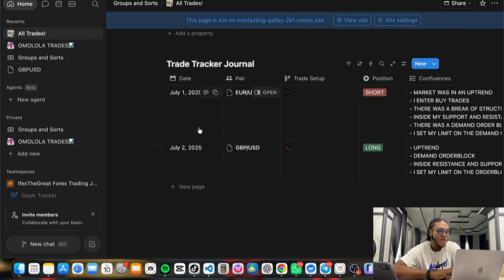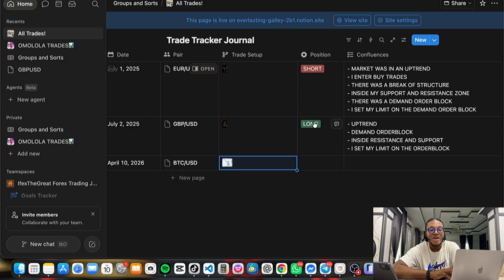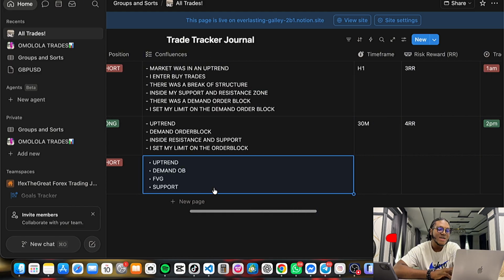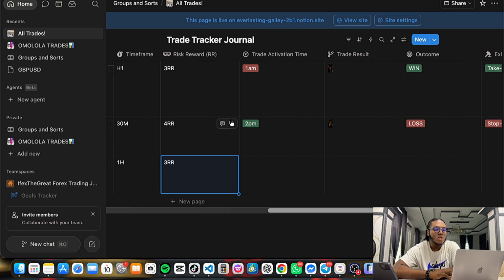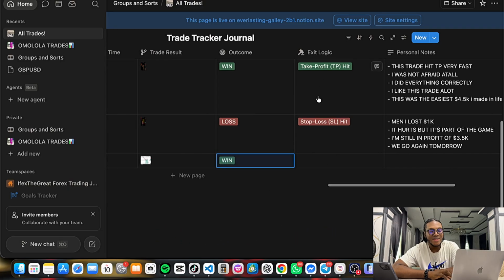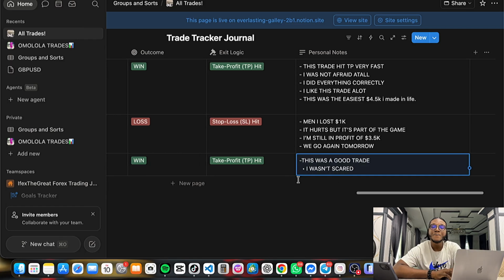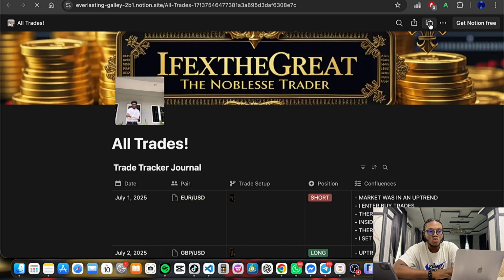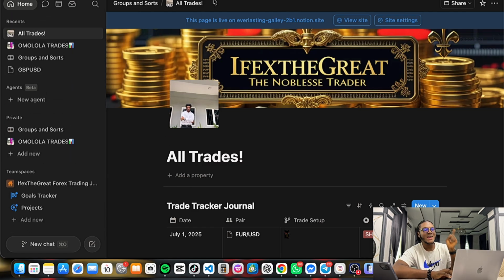How To Journal Your Forex Trades As A Beginner In 2026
In this video i showed How To Journal your Forex Trades As A Beginner In 2026.